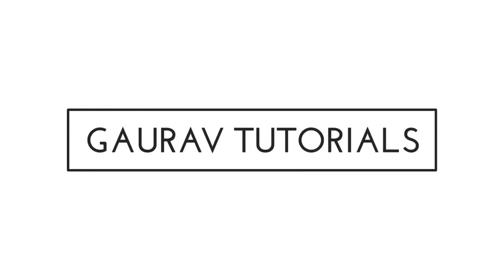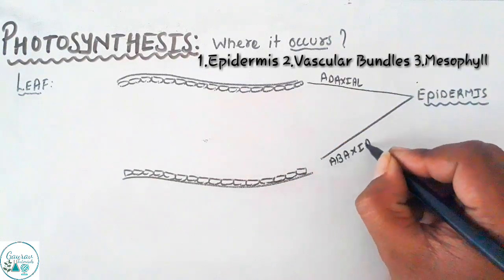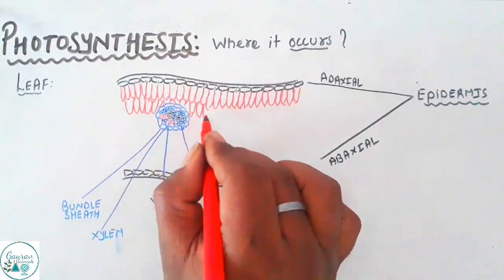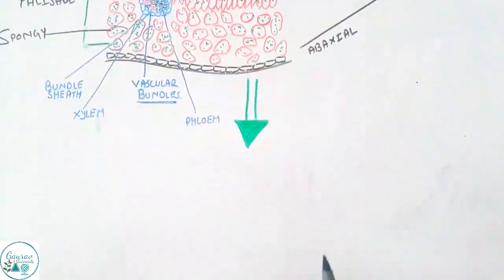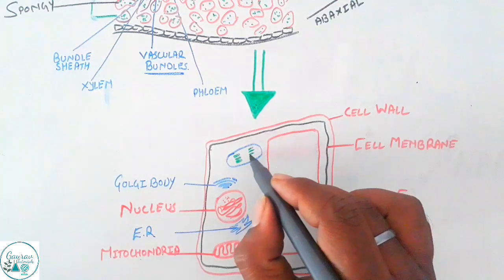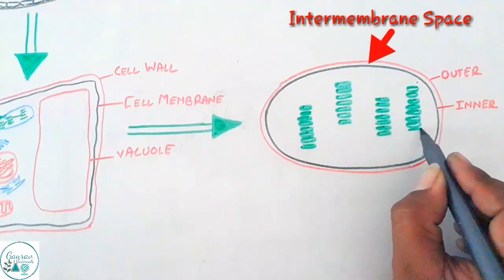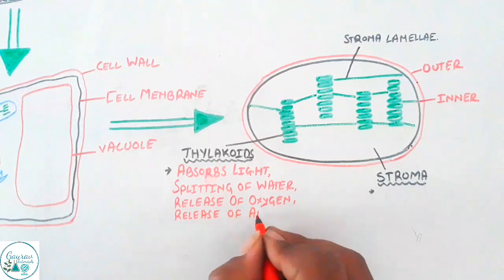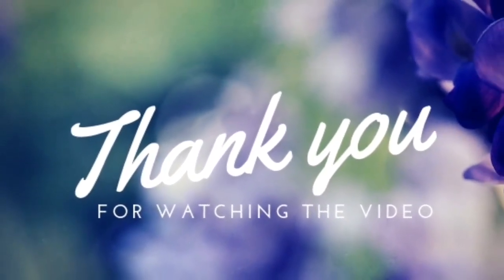Chloroplast Site Of Photosynthesis|| Photosynthesis In Higher Plants Class 11 || Mission NEET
Site of Photosynthesis